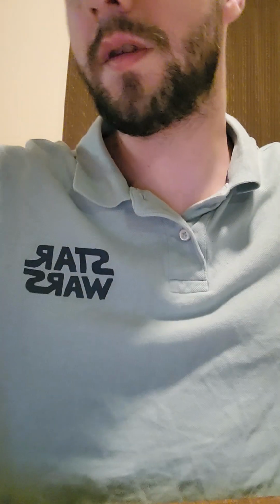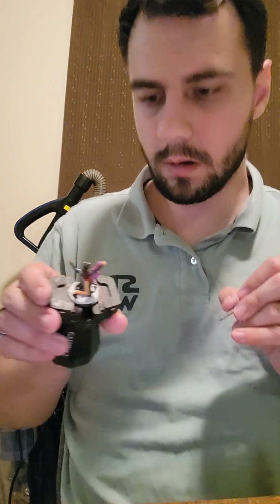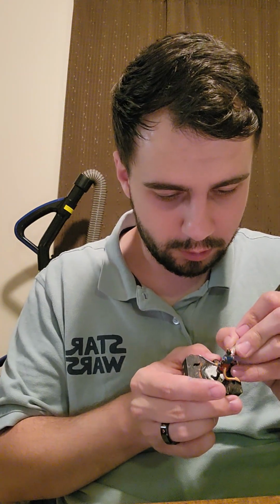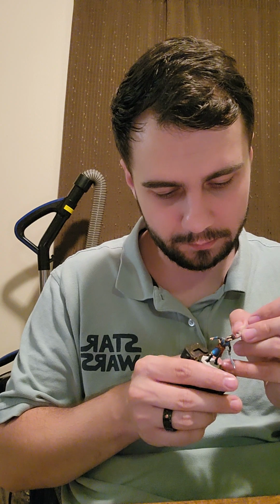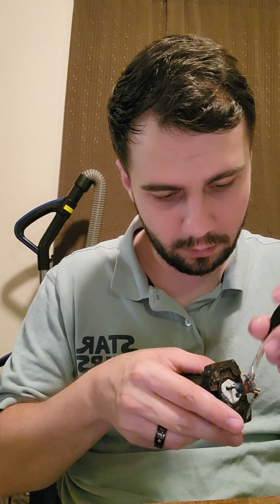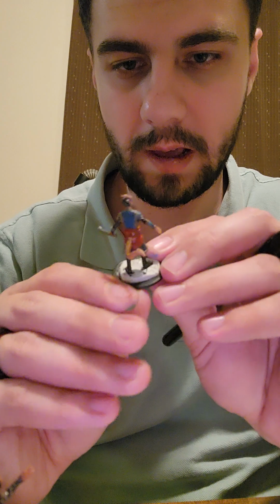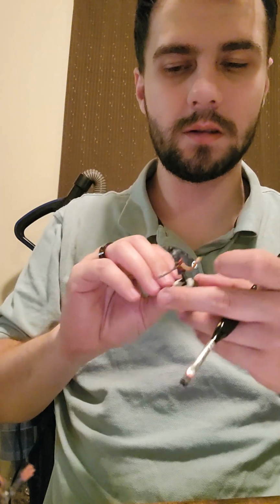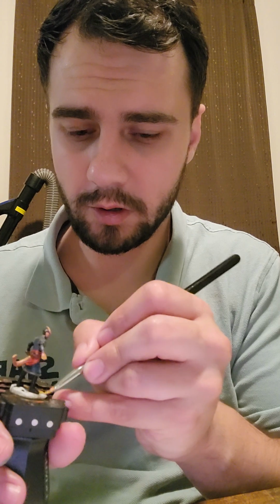Warlock Fun Part 8: The final highlights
In this video we highlight the browns on the tunic and the greys on the zombie. We discuss how the object source lighting will eventually look when applied in the final episode.